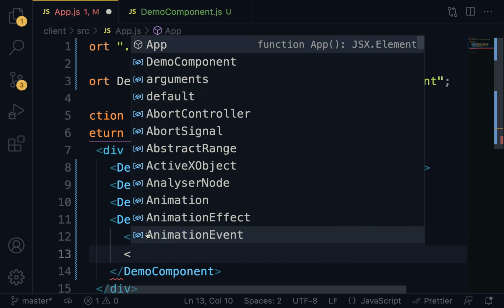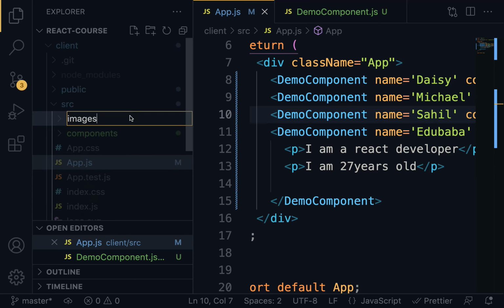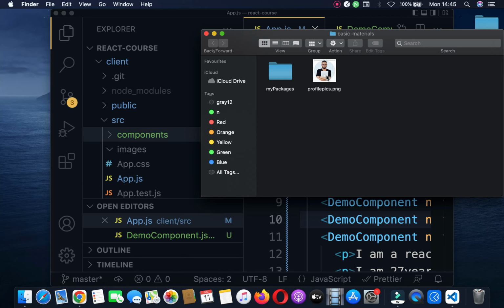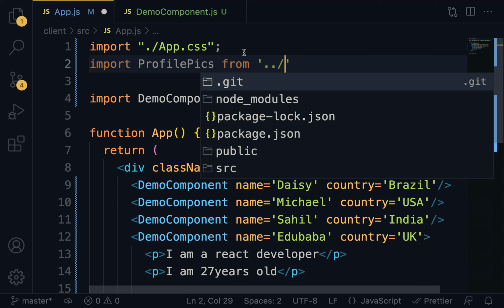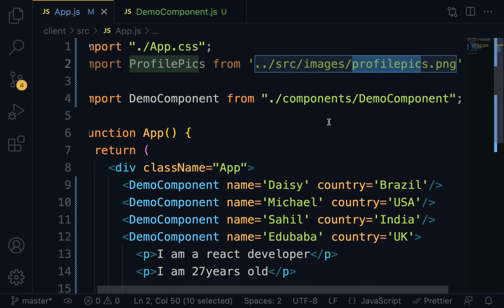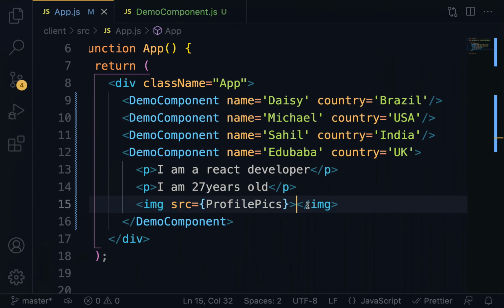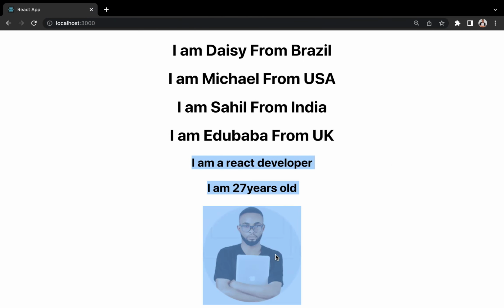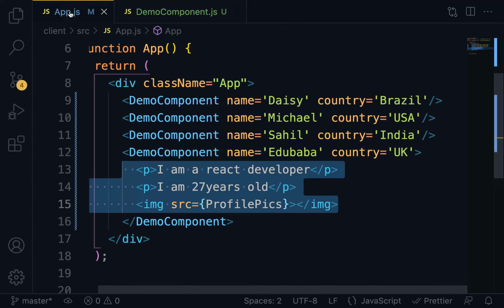💥 Full React Tutorial: #11 -props.children (2022).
Props stands for "Properties" It is an object that stores the value of an attribute of a tag. Take Note: Props are Immutable.